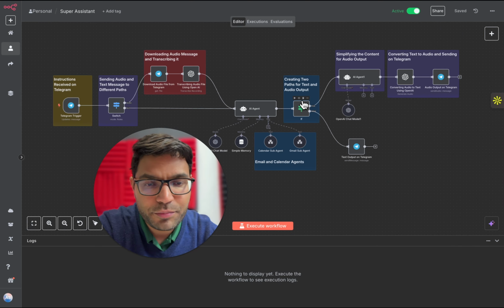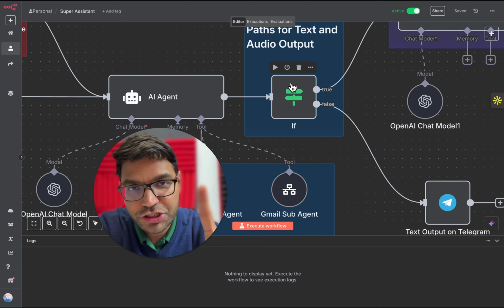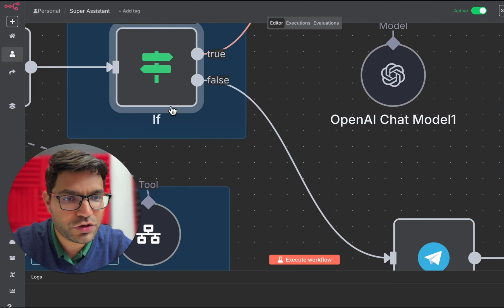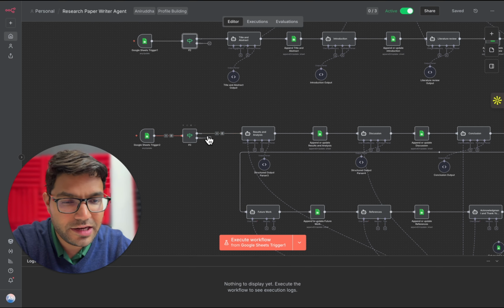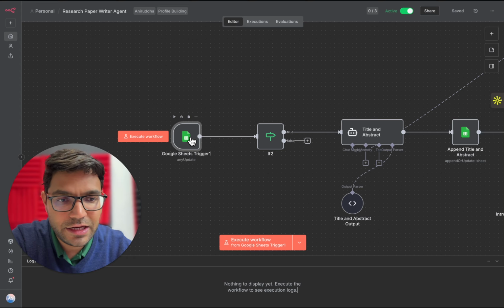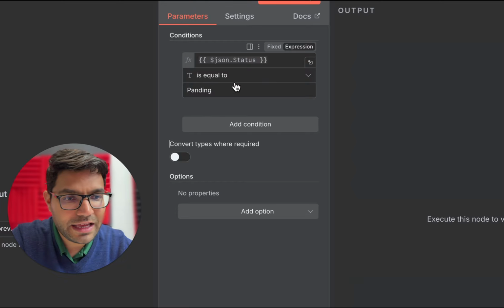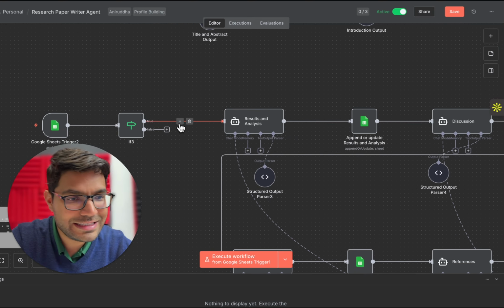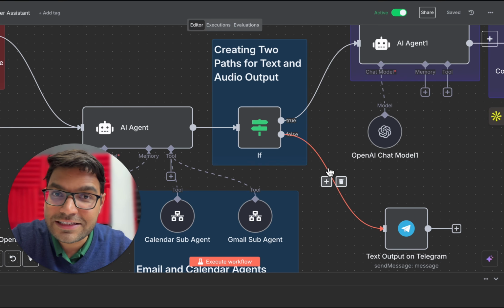n8n Zero to Hero Series - Part 1 | Master the If Node in n8n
Learn how to use the If Node in n8n to add logic, conditions, and intelligence to your AI workflows — even if you’re just starting out!

💬 Want the full n8n workflow? Comment IF NODE below.

In this video, you’ll learn:
✅ What the If Node is and how it works in n8n
✅ Real-world examples of using If Node for AI automation
✅ Step-by-step setup to add conditional logic in your workflows
✅ How to connect APIs, AI tools, and triggers using If Node
✅ Tips to build smarter, more efficient automations

By the end of this tutorial, you’ll know exactly how to use the If Node to make your AI agents and automations smarter, no coding required!